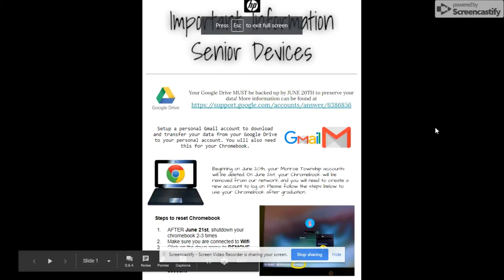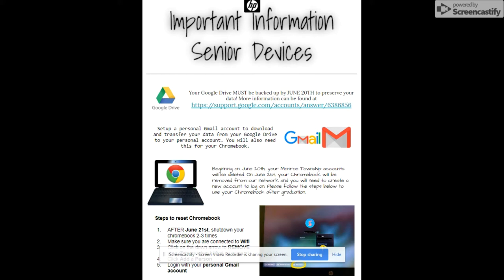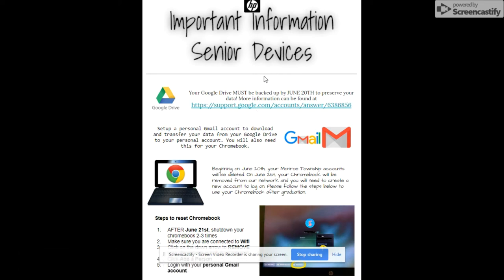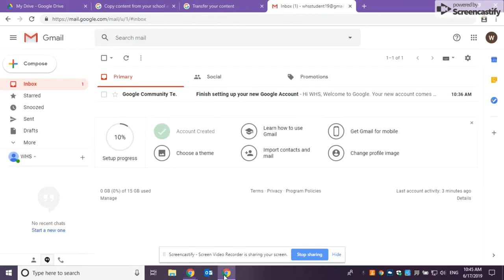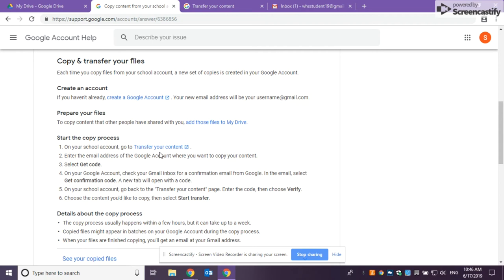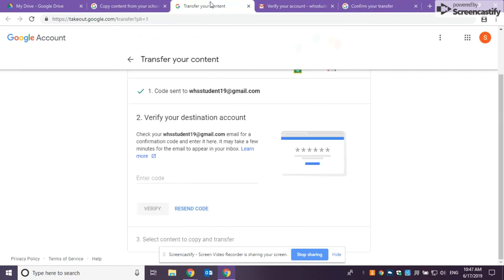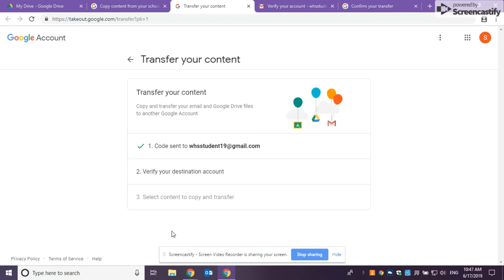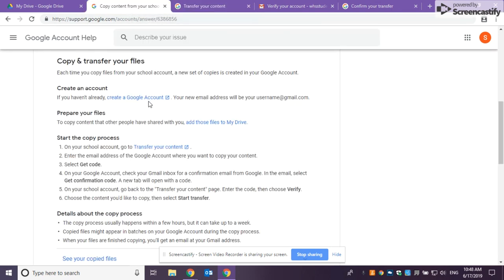Senior Data Back Up 2019